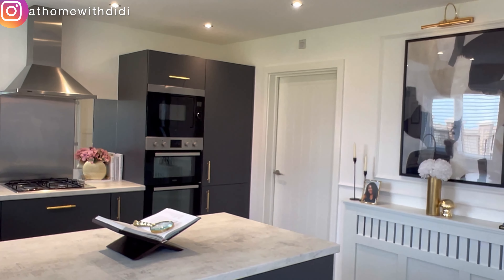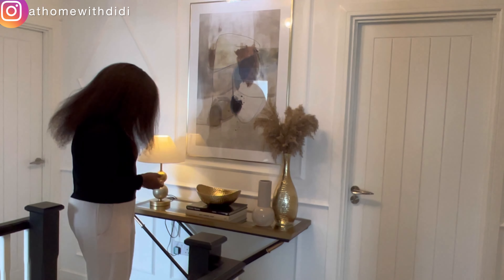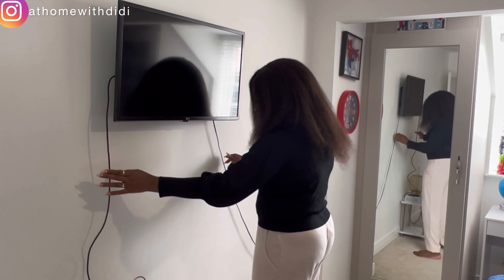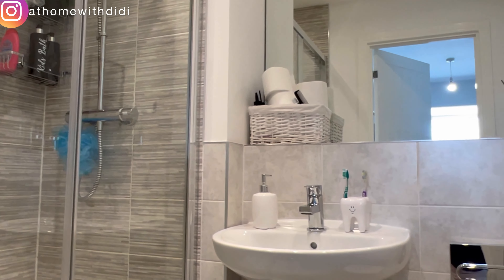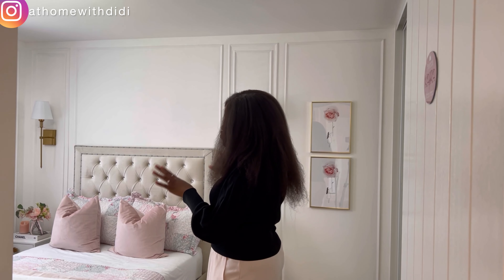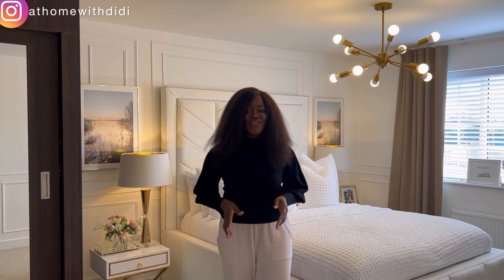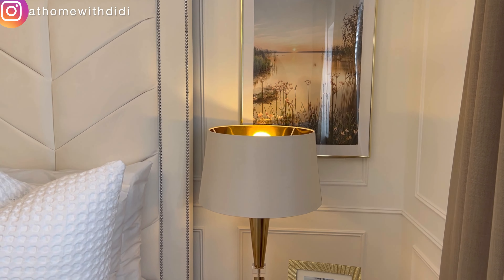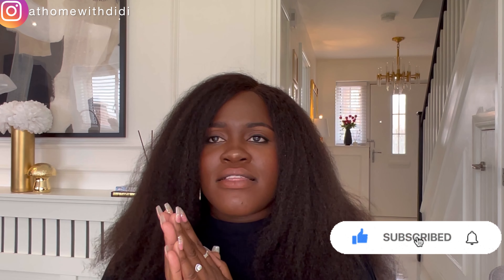Furnished House Tour // Modern Interior 2022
I am sharing an updated furnished house tour. Our home is a newbuildhome and a 4 bedroom bellwayhome.

MAKEOVER VIDEOS

Wall light

Black picture light

Pampas grass

Bedroom light

Pink Quilted bedspread